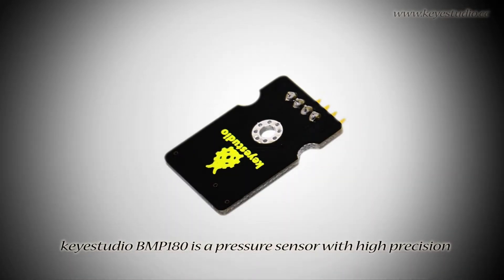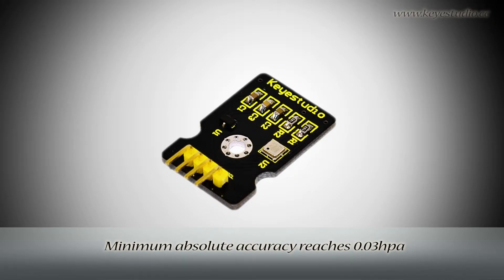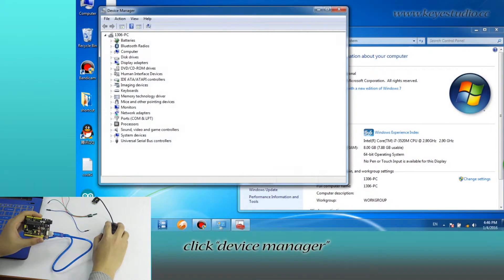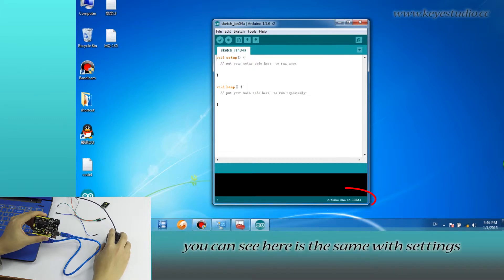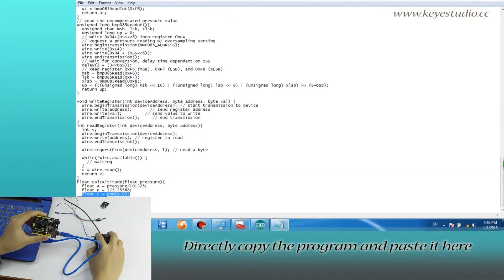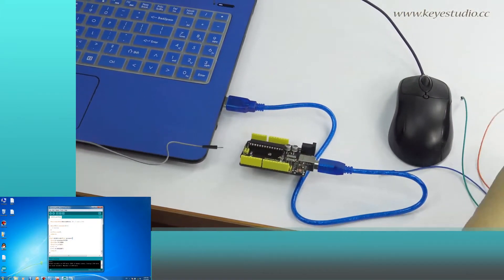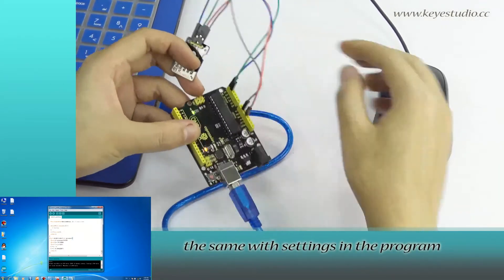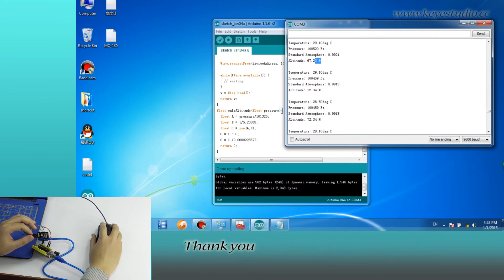ks0054 keyestudio BMP180 Digital Barometric Pressure Sensor Module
keyestudio BMP180 is a pressure sensor with high precision, compact design and low power consumption. It can be used in mobile devices. Minimum absolute accuracy reaches 0.03hpa with only 3uA power consumption.